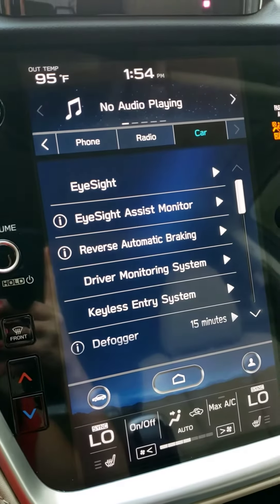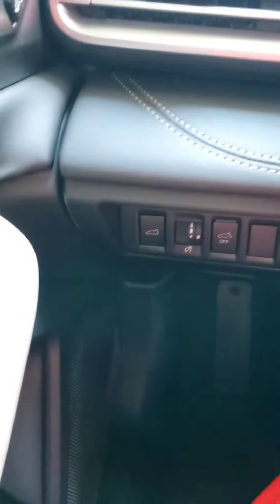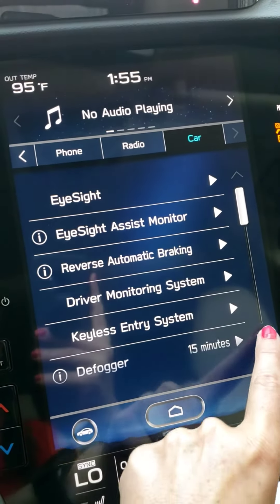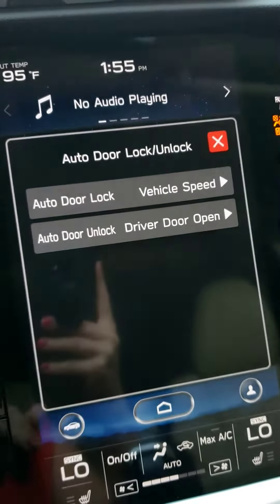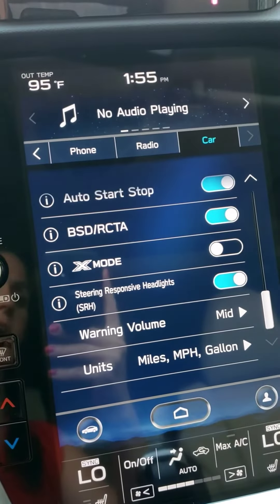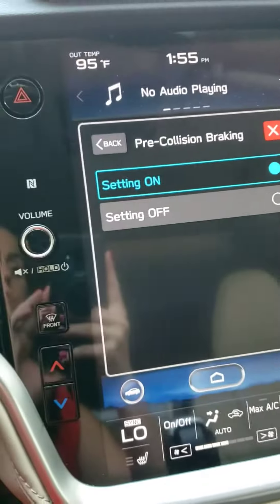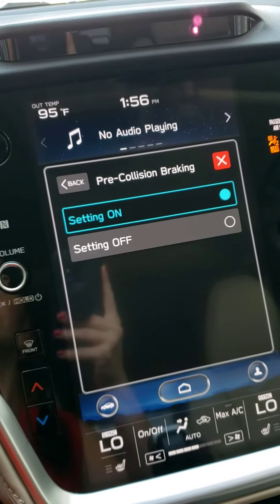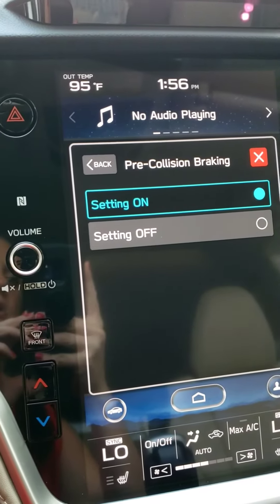2020 Outback: Eyesight Settings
Pre-Collision Braking, etc.